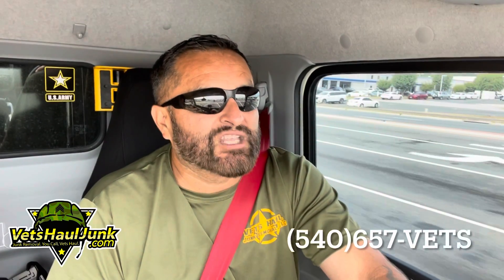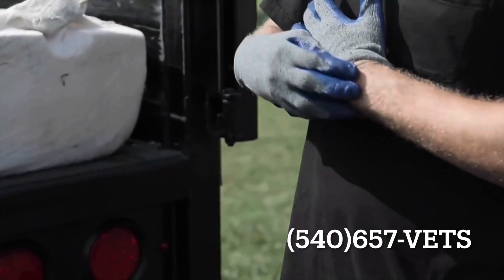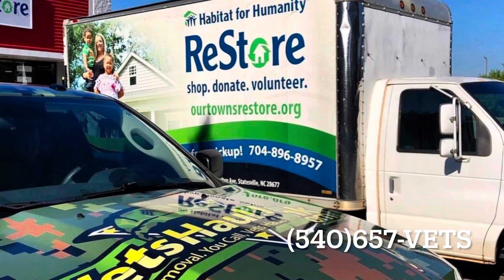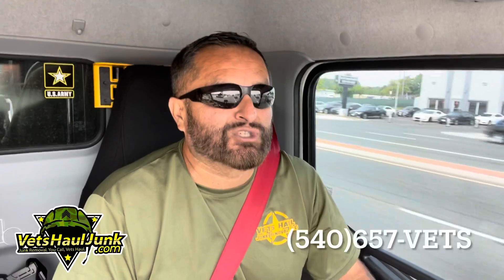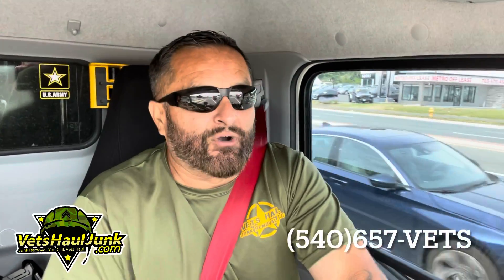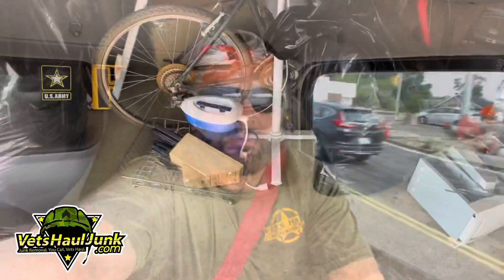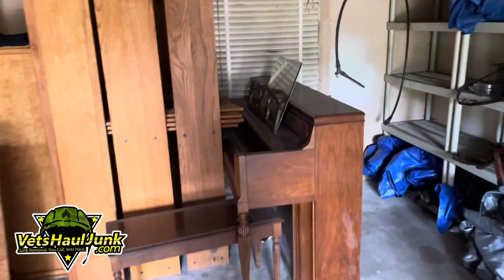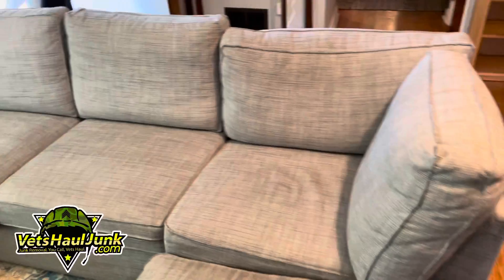Garage Junk Removal Clean Out & Haul in Woodbridge, VA VetsHaulJunk.com Stafford, VA Trash Removal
VetsHaulJunk.com (540)657-VETS (8387)Vets Haul Junk Removal, LLC. Stafford VA's very own Veteran Owned & Patriot Powered junk removal service. We haul unwanted old appliances, old washers and dryers, old childrens play sets, non functioning spas / jacuzzis, nasty old mattresses, old sofa sectionals, old lawn mowers, non running lawn tractors, old furniture and plain old junk! We’re also experts in handling hoarder home and hoarding situations. With over two hundred hoarding removal projects satisfactorily completed every year, our team stands ready to help. We also provide apartment and house move out junk removal and hauling services for the items you can’t take with you. We provide same day and next day service as well as curbside junk removal picks ups. We always offer discount rates for Veterans, Active Duty Military, Law Enforcement, Educators, Emergency first Responders and Seniors. VetsHaulJunk.com
TEXT JUNK PHOTOS TO (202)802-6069